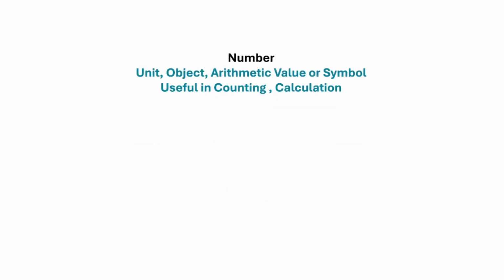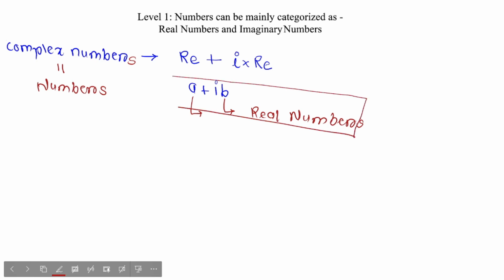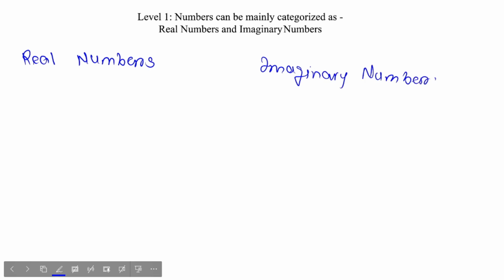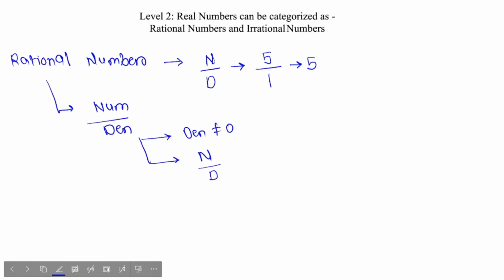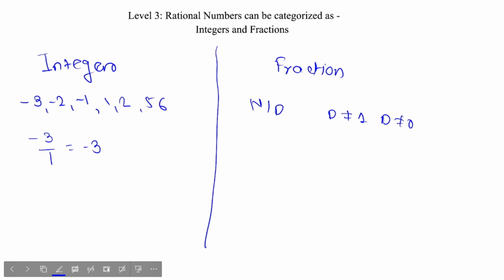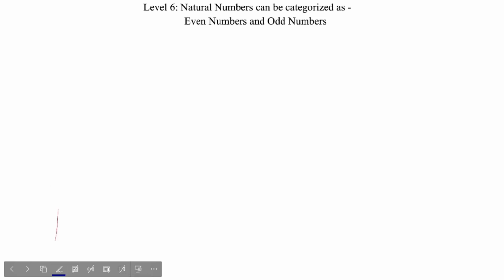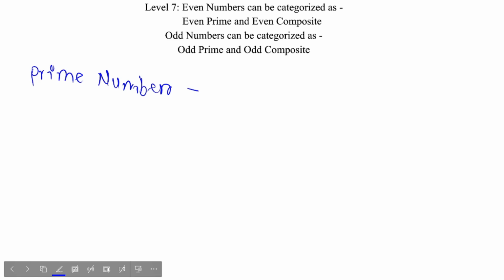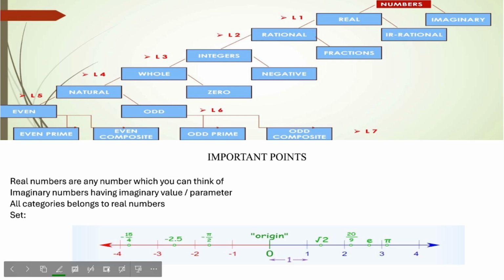What are the types of Numbers?|NumberSystem|Number ke kitne types hai?| (Real,Imaginary,Prime,..All)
Description:
Number Types|Types of numbers |What are the types of numbers?|Number Categories| How many types of numbers|Complete Number Types Explanation in one video

*Improvised audio for better and clear understanding to listener*

About Video:
All Number Types such as Real, Imaginary, Rational, Ir-rational,Integers, Fraction, Whole, Negative, Natural, Even, Odd, Prime, Composite, etc explained in detail

Other Highlights:
Video covers the understanding of different number types level-wise
Detailed explanation with example
Takeaway notes and important points also included

number and types,
number system all type questions,
number system all types,
number data type,
number of types,
different types of number,
types of number with example,
explain the types of number system,
define number system and its types with example
number ke kitne types hote hain,
number ke types,
number kitne type ke hote hain
number categories, numbers categories, number categories and